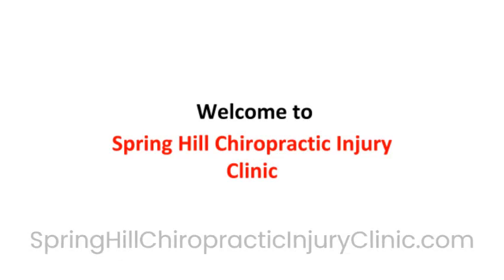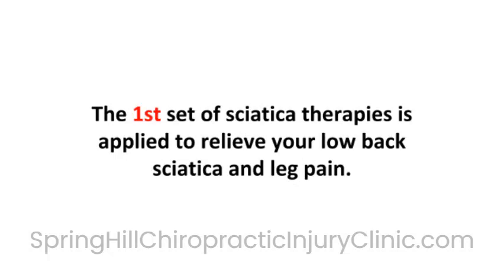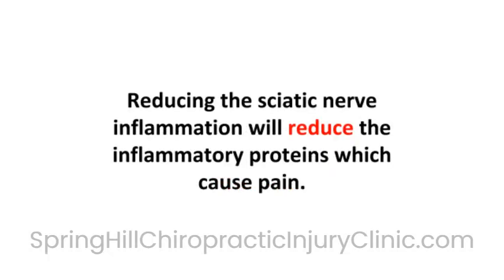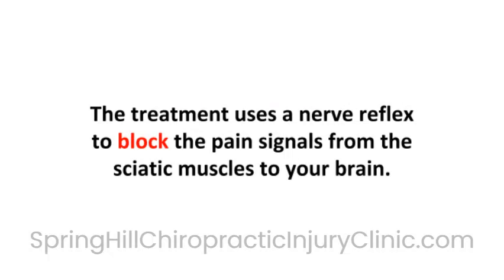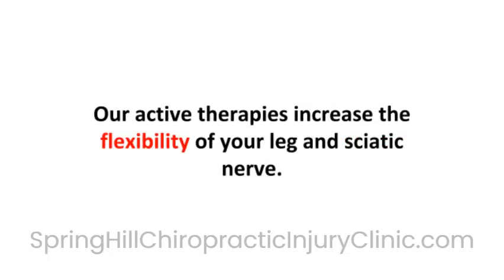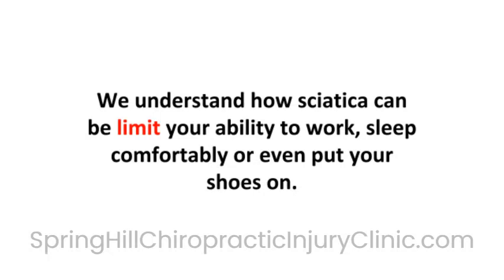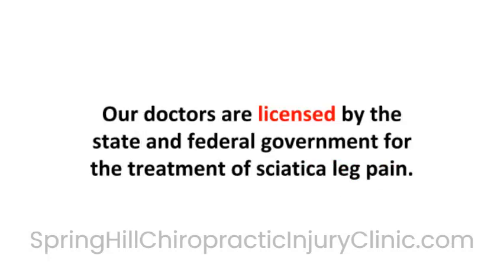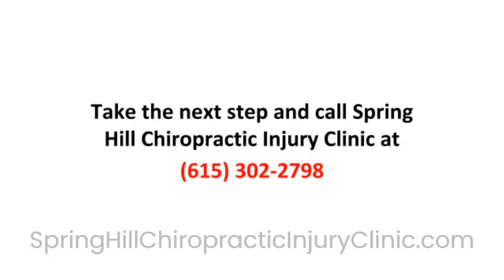Sciatica Chiropractor Spring Hill, TN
Spring Hill Chiropractic Injury Clinic
5083 Main Street, Suite 3
Spring Hill, Tennessee 37174